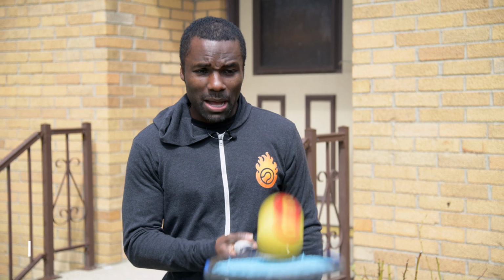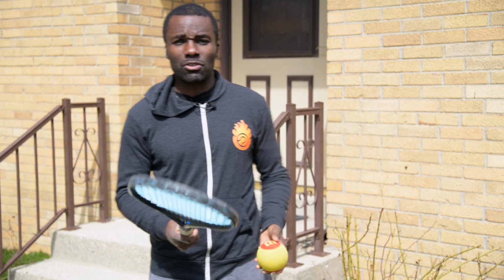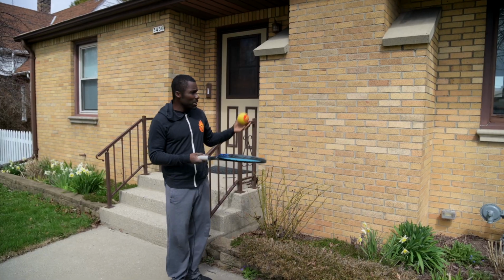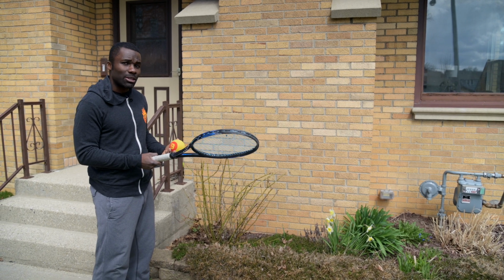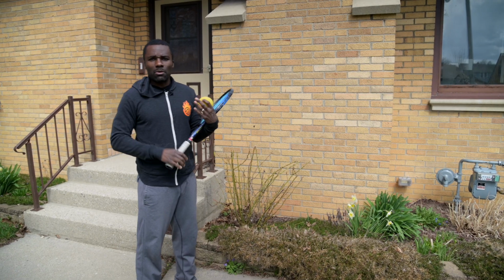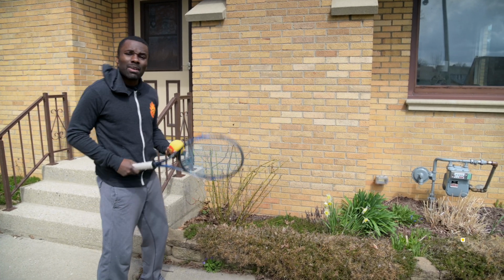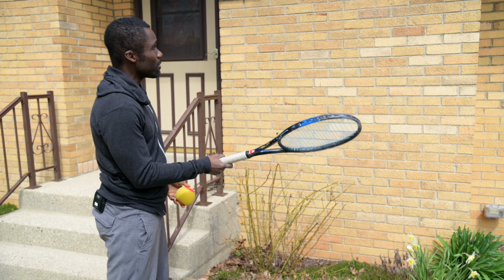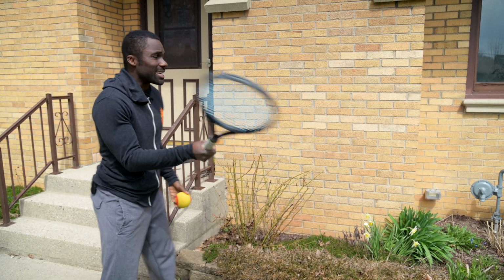Train your ACCURACY at Home (wall drills)